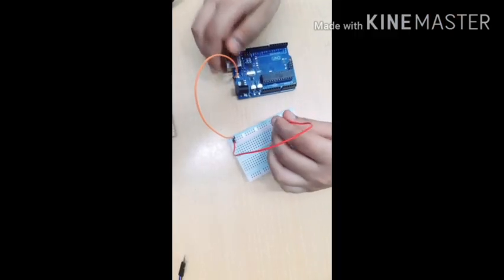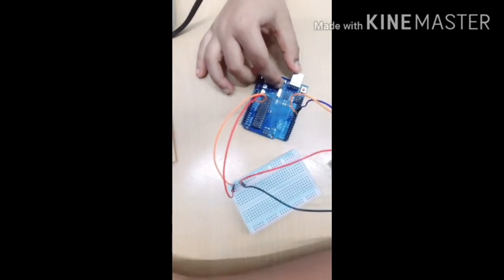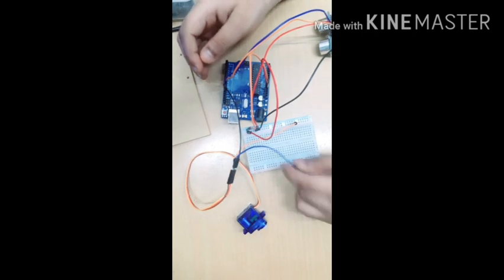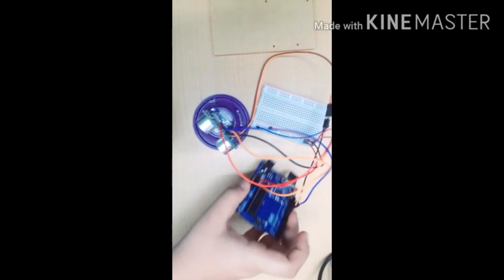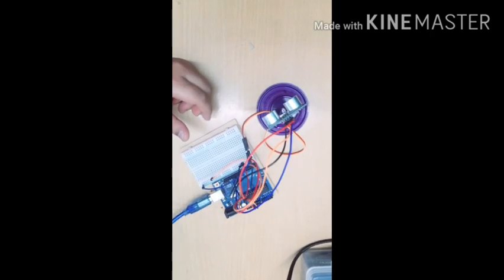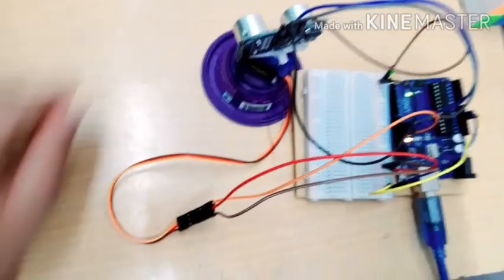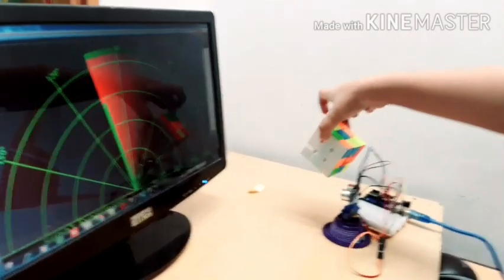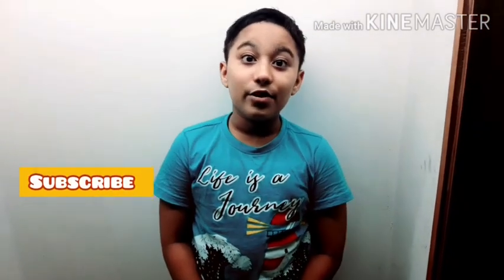HOW TO MAKE ULTRASONIC RADAR || how to make utrasonic radar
MY INNOVATIVE THOUGHT TO SAVE OUR COUNTRY || USR || PROXIMITY OBJECT LOCATER ||JANS VIDEOS || JANS||